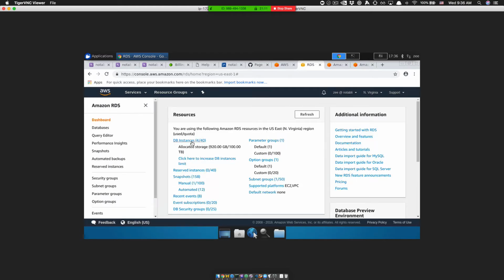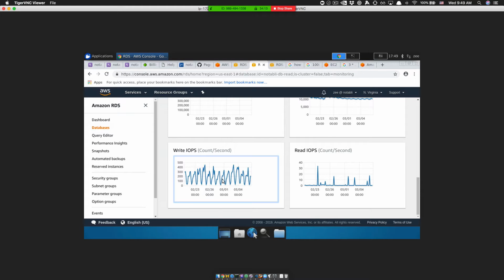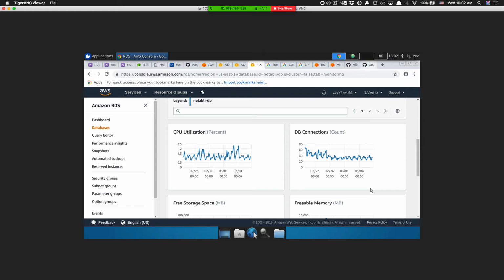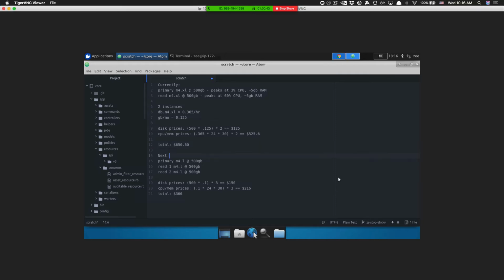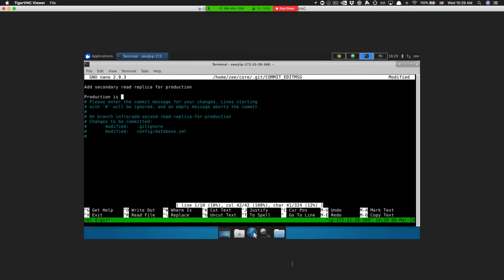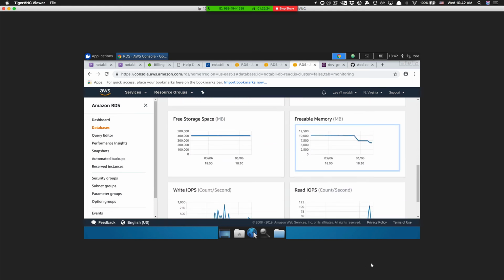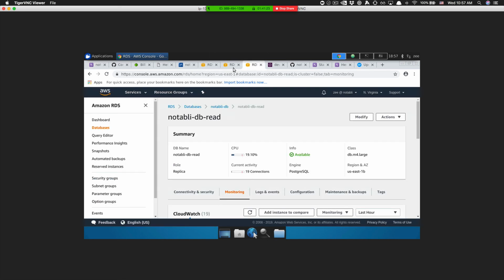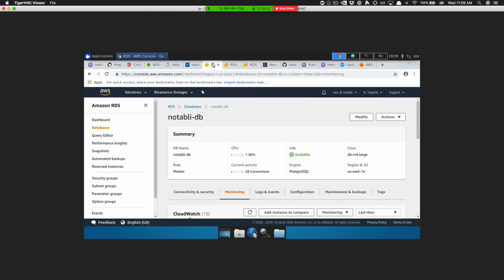DebuggingDowntime - Stabilizing Database Architecture - RealWorldCode S1E4 - Uncut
In this episode, Jennifer Tu, Jackson Latka and I, following up from last time, set up a third database instance and work to scale down our CPU and Memory requirements for each node.

Debugging Downtime is supported by Viewers Like You! If you like what we're doing, buy a season pass on our website, wecohere.com! We're 20% of the way to our first funding goal that will allow us to hire an editor to clean up the dead space, remove rabbit holes, and highlight the diamonds in the rough.